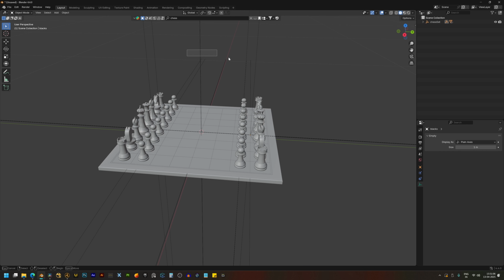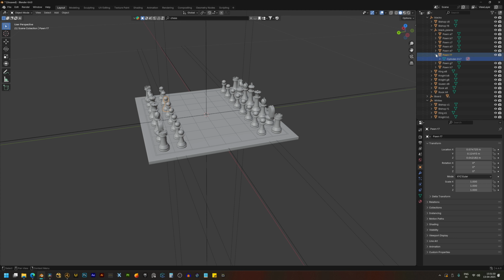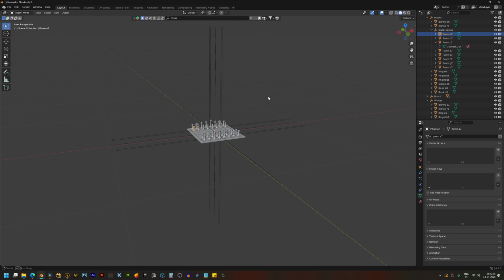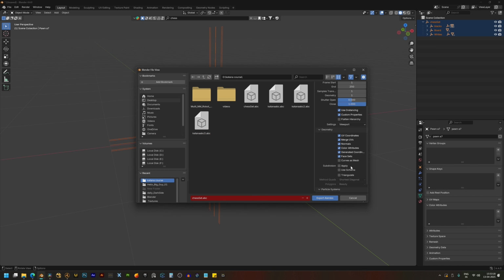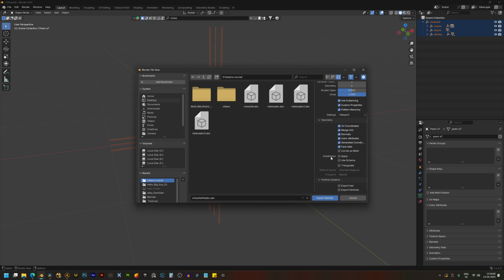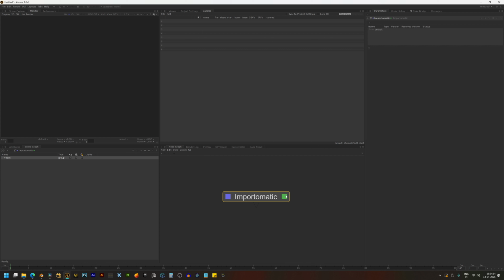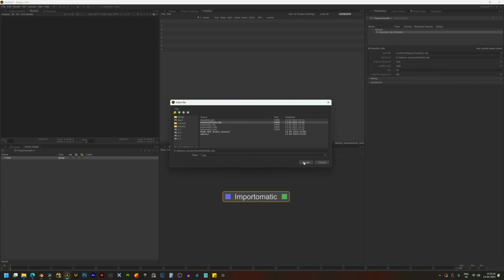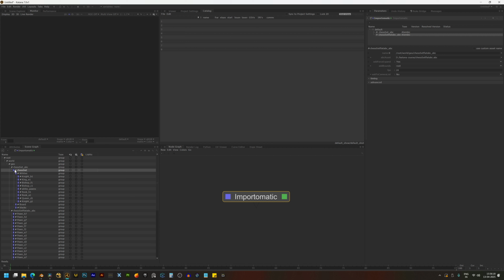Ep 04: Importing Geometry (Alembic) from blender to katana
In Episode 4, we bring 3D assets into Katana using Alembic and OBJ files — two common formats
in professional VFX pipelines.
 You’ll learn:
 • How to import geometry using the File node
 • Differences between Alembic and OBJ formats
 • Best practices for organizing your imported assets
 • Where imported geometry appears in the Scene Graph
 This step is the beginning of creating your full VFX scene inside Katana.